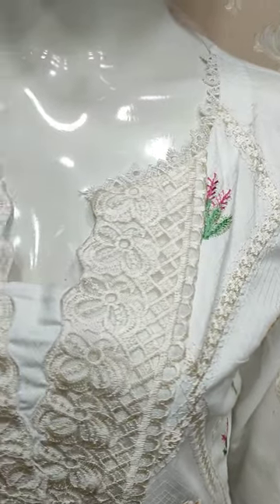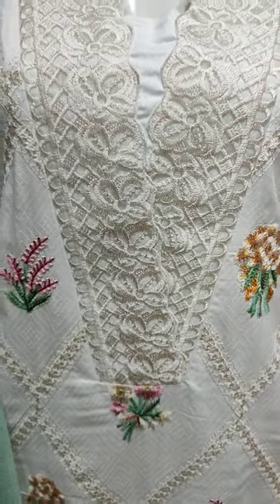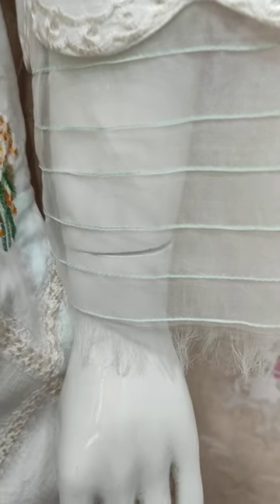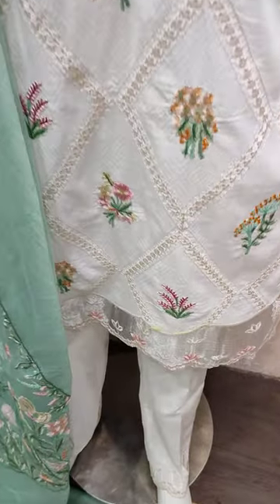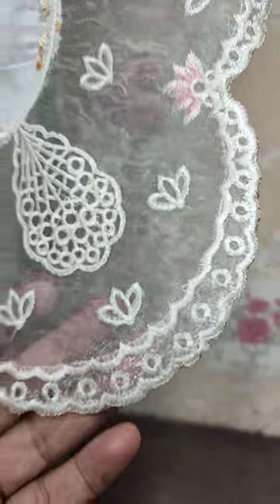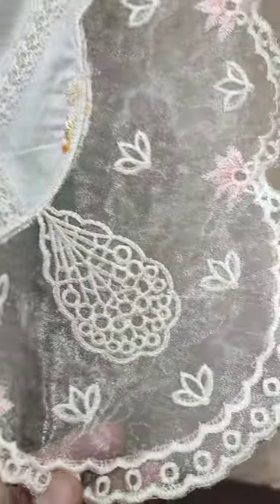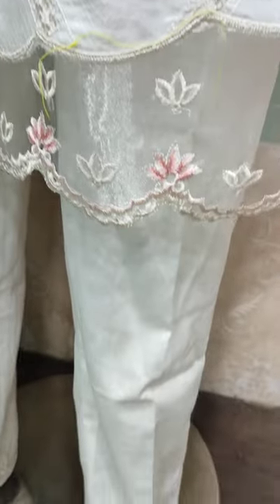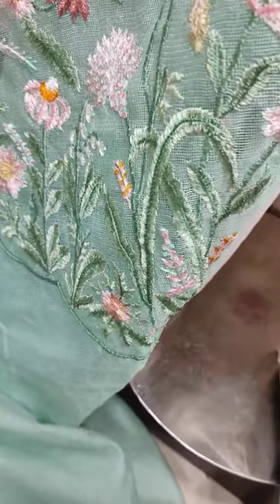Beautiful White Dress // Ladies Fashion // Pakistani Clothing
SAQAFAT Collection